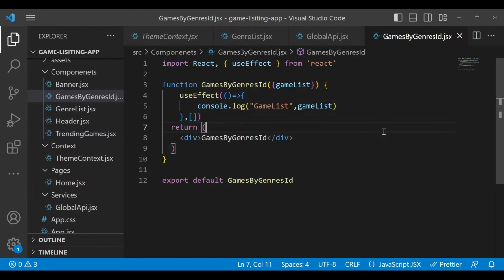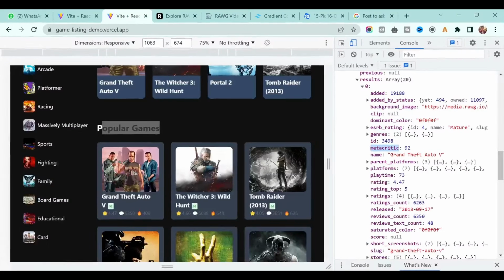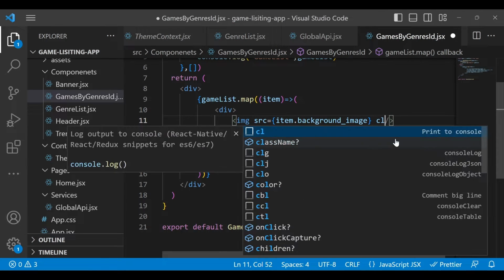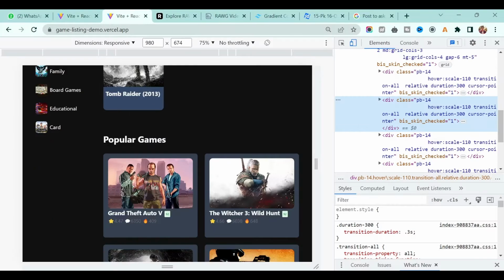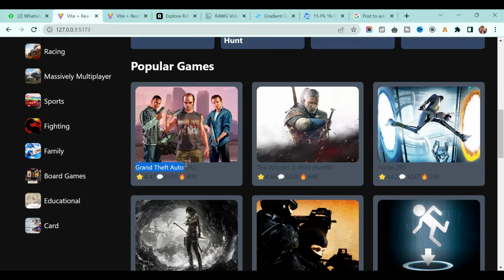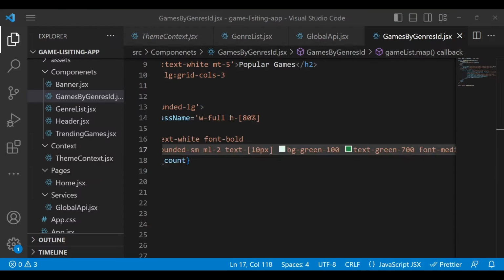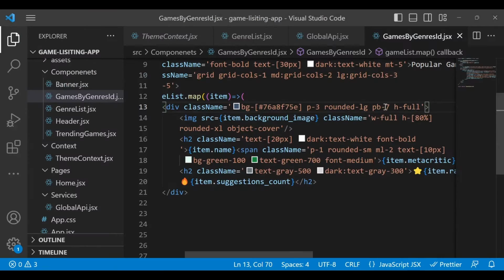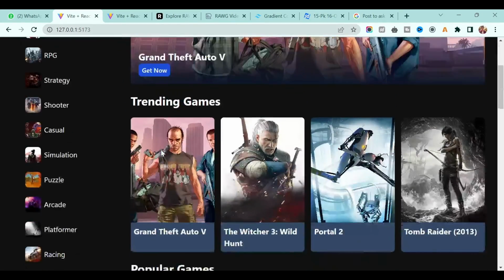#15 Build Game Listing App with React Js,Tailwind CSS, Vite : Display Game List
In this 15th Video of Game Listing React, Tailwind css Vite, Vercel  Course, We are displaying list of games using genre on the UI screen. Also we will make it responsive so that it will be responsive on mobile devices as well.
So Watch this full video and at the end of this video you will able to implements and learn how to use React, Tailwindcss and Axios to display dynamic data on UI screen

Build and deploy Full Stack Hulu clone using React Js, Vite, Tailwind Css, TMDB, Vercel 2023

React Tailwind css Tutorial for Beginners | Build and Deploy Complete Responsive website🔴